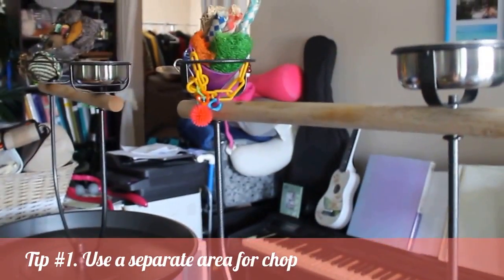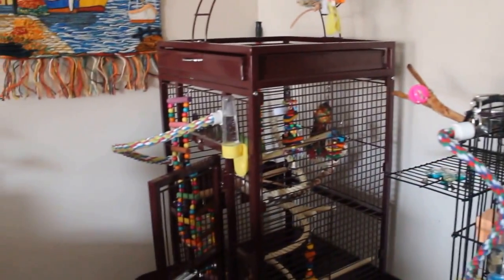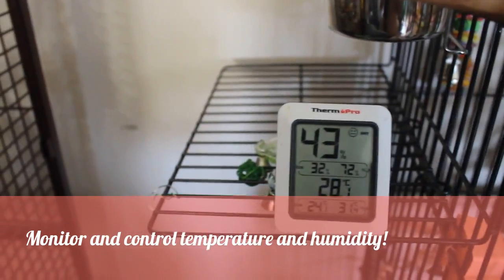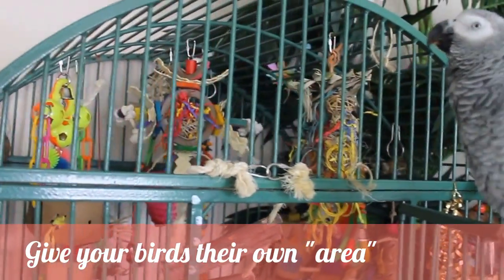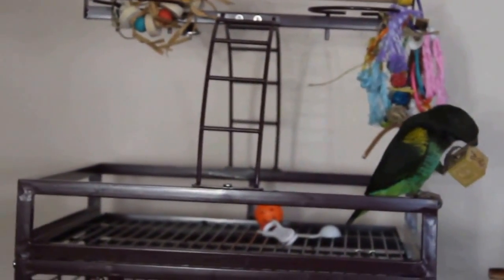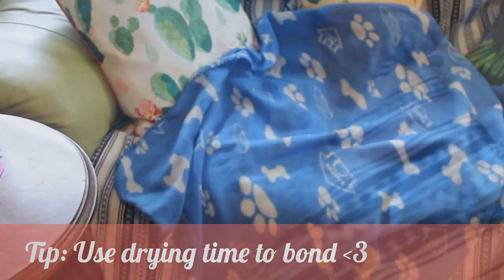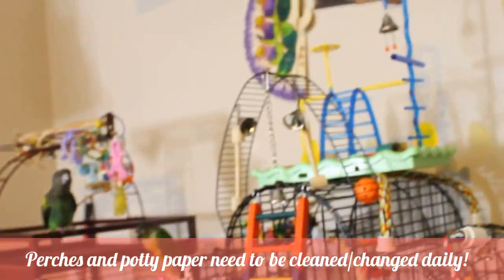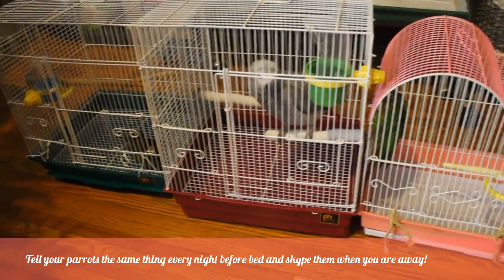PARROT CARE DAILY ROUTINE AND TIPS | A day in the life of 3 parrots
This video is about what we do to take care of our flock of three parrots on a daily basis. it includes everything from waking them up, feeding them, cleaning the cages, playing with them, showers, and ending the day by getting them to their sleep cages. This video was inspired by all the questions we saw online since we adopted Bella the African Grey parrot and also by the questions that we had when we started this journey. We hope that this video is helpful for the new parrot mommies and daddies out there and that it answers any questions you may have about how to take care of a parrot, whether you are a beginner or experienced parrot owner!!!

This video features our three birds:
Happy the Green Cheek Conure
Bella the African Grey parrot
Lemon the Mayer's parrot.